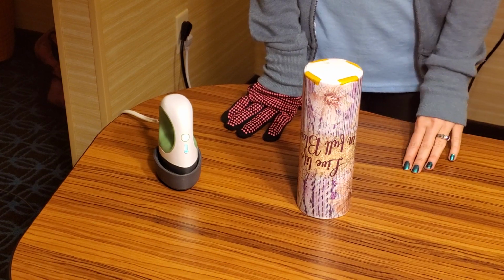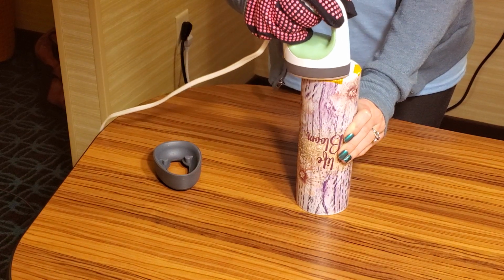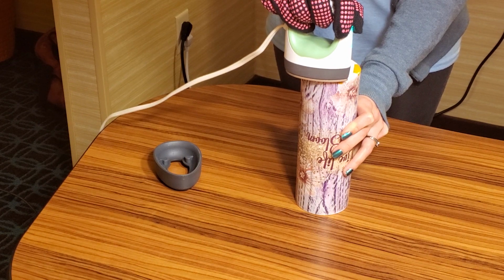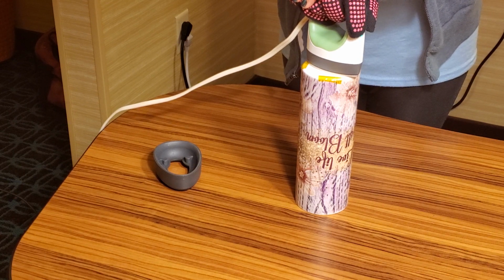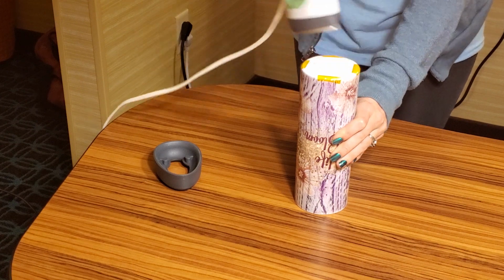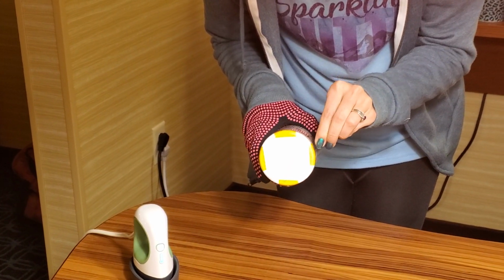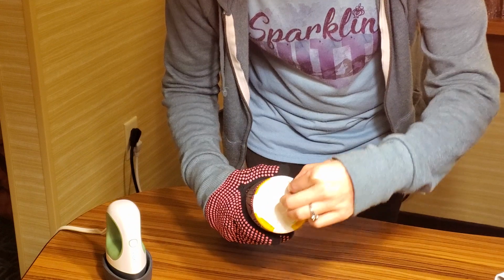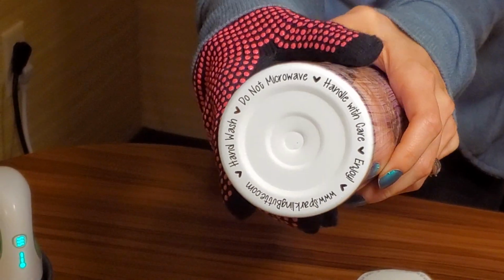Sublimating Logo/Branding on the bottom of skinny tumblers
for more tips, sublimation blanks, templates, and more!

A permanent and great way to add branding and business information, care instructions, etc to your tumblers is sublimation on the bottom. Use a mini press/iron and have advertisement in seconds!

For the mini press